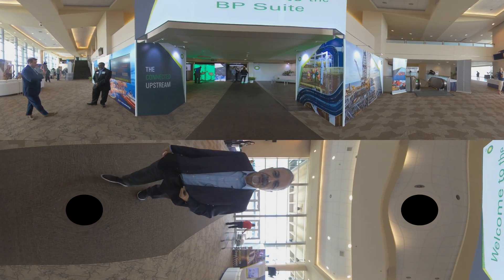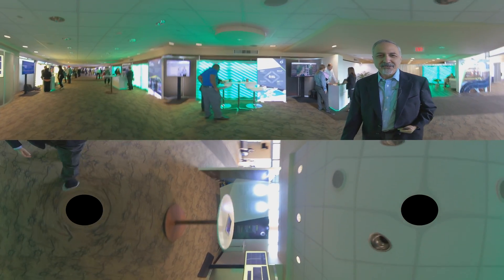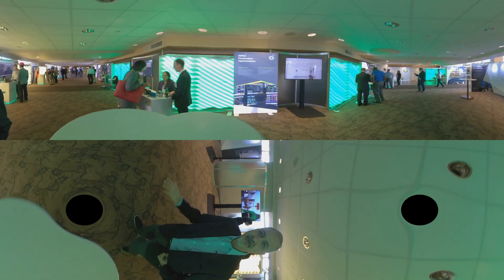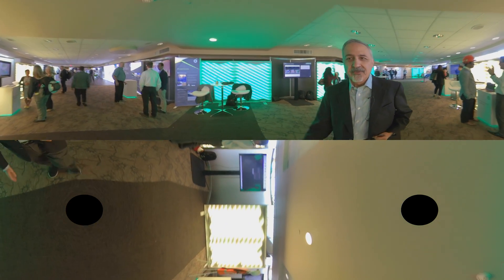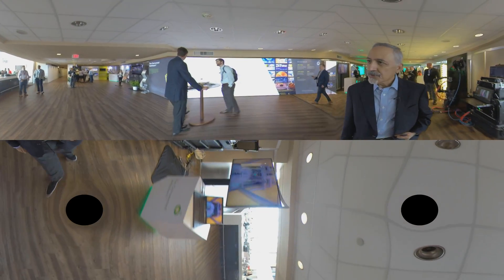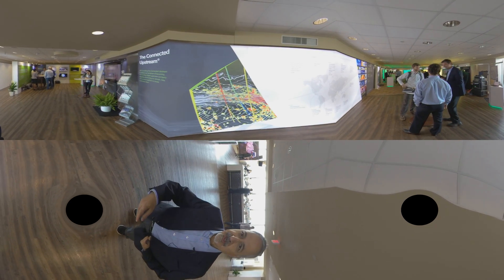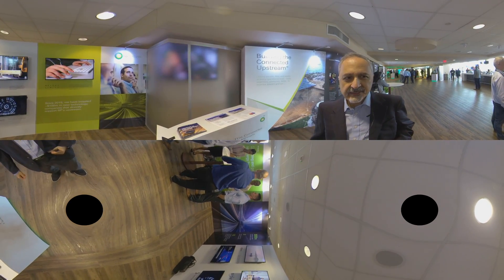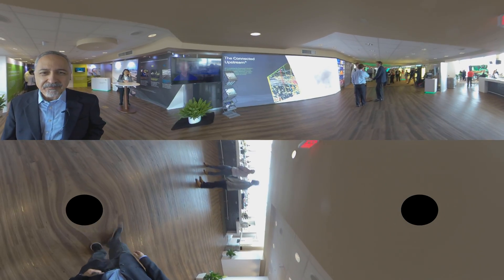A 360° Tour of BP's Upstream Technology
Go behind the scenes with BP's Chief Digital and Technology Officer Ahmed Hashmi at the Offshore Technology Conference.